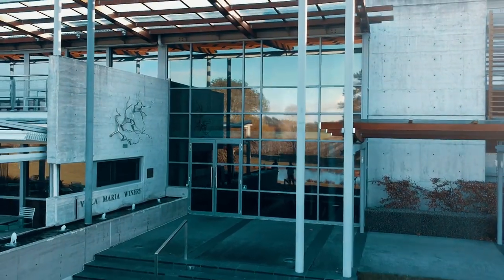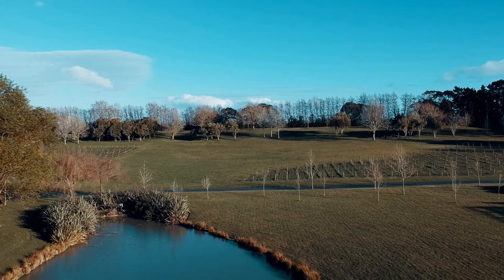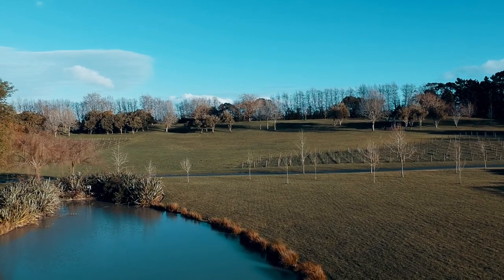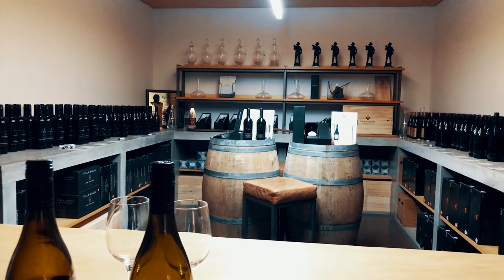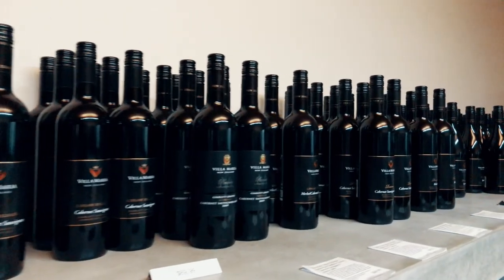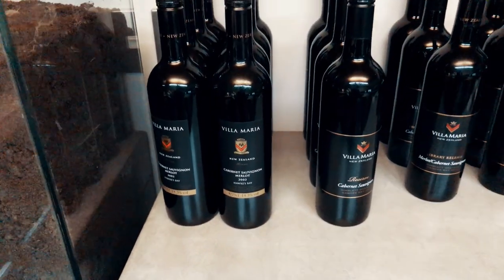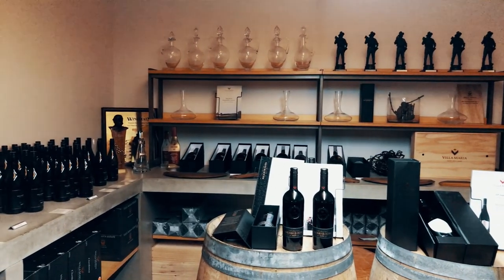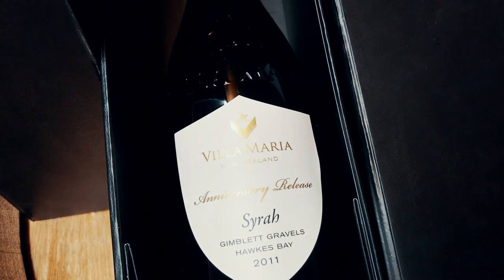Things to do in New Zealand - Villa Maria Wine Tasting & Lunch | DJI Spark, DJI Osmo, iPhone 7 plus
Special thanks to Villa Maria for the wine tasting and lunch experience, at their vineyard, in Auckland!

Located close to Auckland Airport, Villa Maria's winery experience is a great activity to do on your way in or out of New Zealand.  The most awarded winery in New Zealand has lovely wines to sample and a nicely paired menu to go with them.
If you're looking for things to do in New Zealand, don't miss out on trying the wines.  They are world class - structured and delicious!
Villa Maria also has a Cellar Door in Marlborough, if your travels take you to the South Island.

And on Pinterest: SheldonandJessTV

Canon 70d (body only)

Canon 50mm STM

Tamron Auto Focus 18-270mm f/3.5-6.3 VC PZD All-In-One Zoom Lens for Canon DSLR

Tascam DR-22WL Portable Handheld Recorder with WiFi

Fancierstudio FC270A Camcorder Tripod Fluid Drag Head Kit

Sheldon & Jess :)